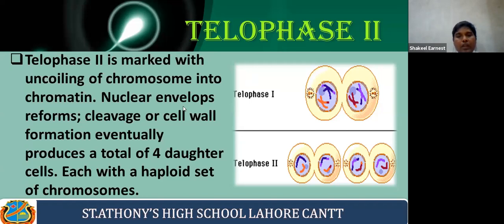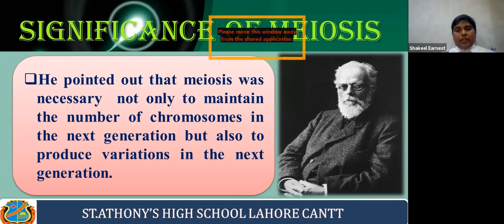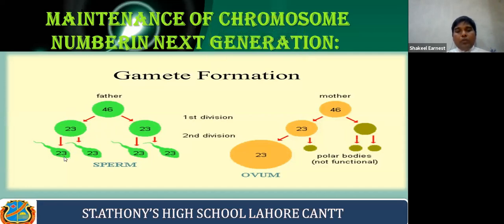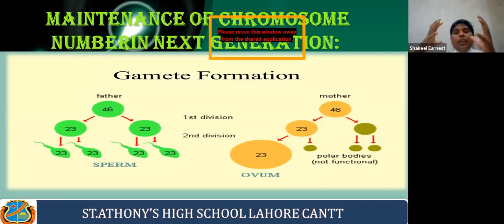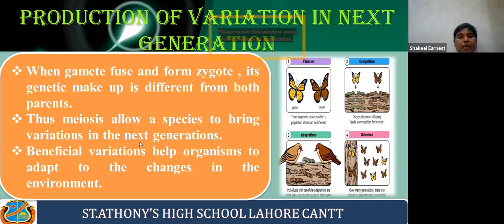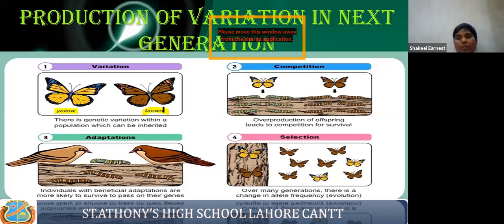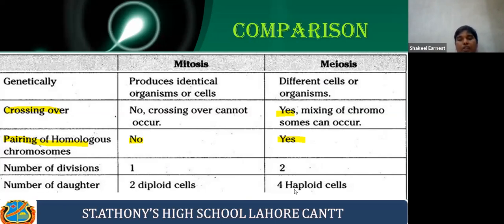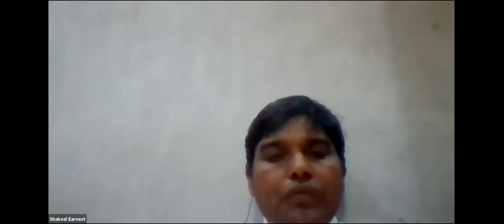Biology Chapter: 5 (Significance and Error of Meiosis)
Maintenance of chromosomes number and genetic variation, the error of meiosis e.g. non- disjunction are covered in this video. It will also cover a detailed comparison of mitosis and meiosis.